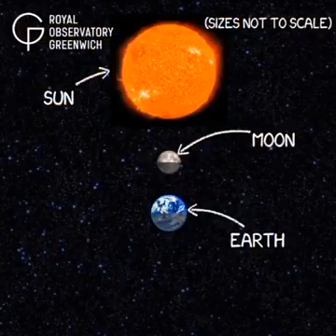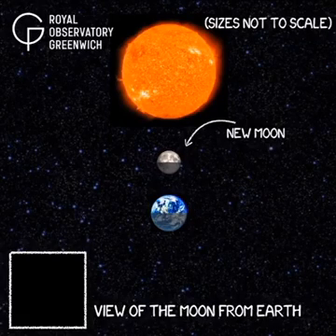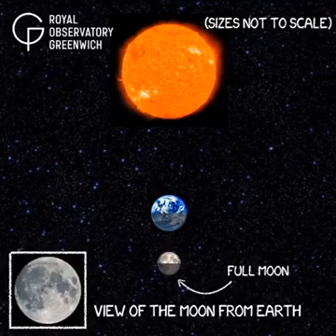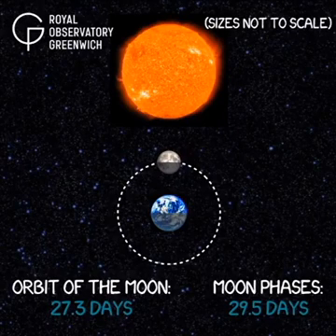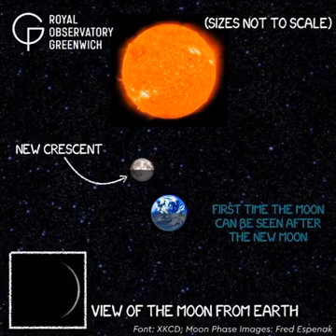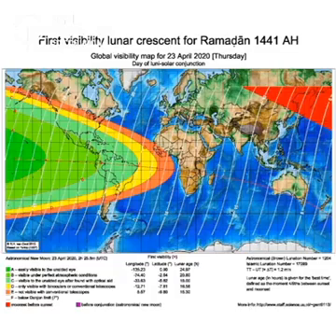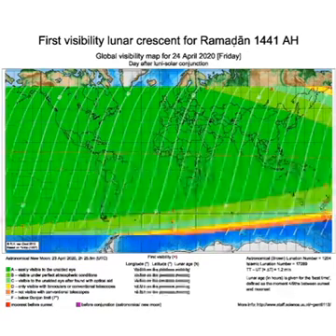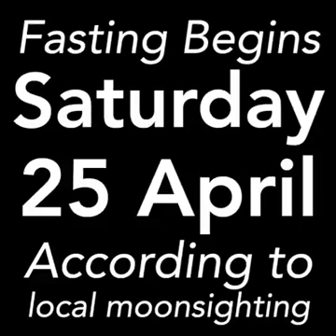Astronomy & Islam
Understand Astronomy and Islam

witnessing of the Moon for islamic months